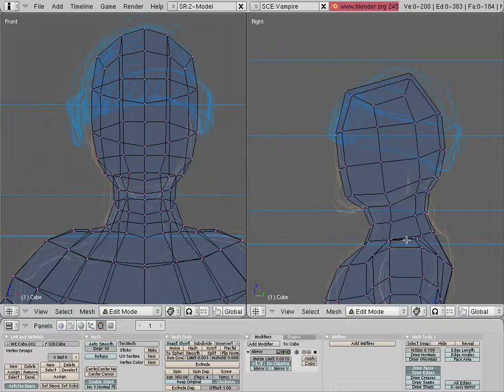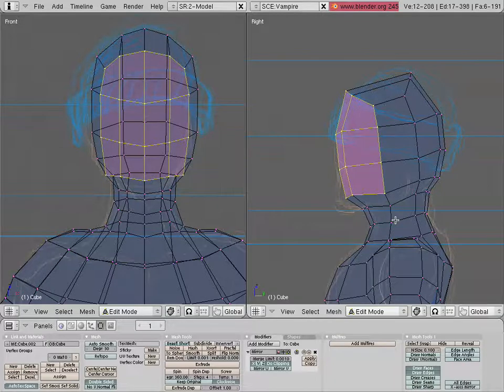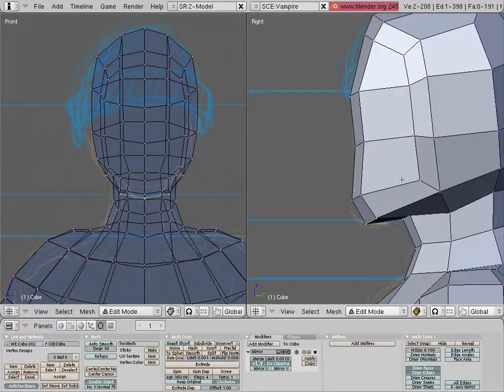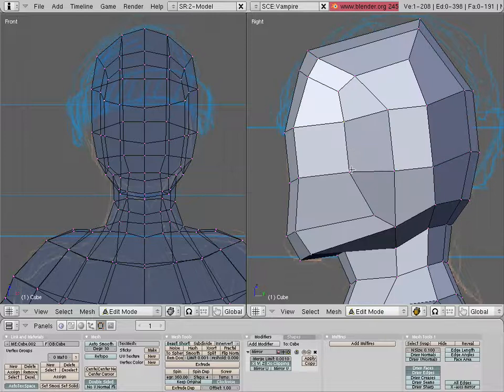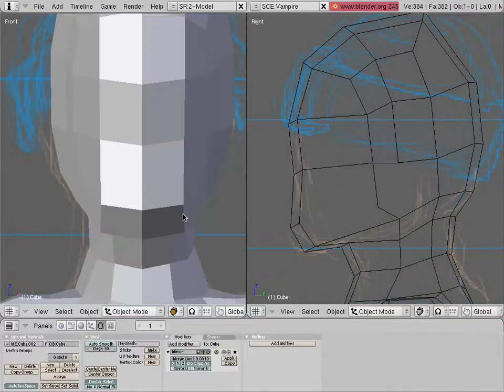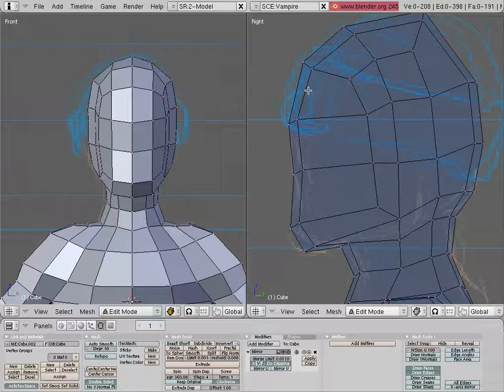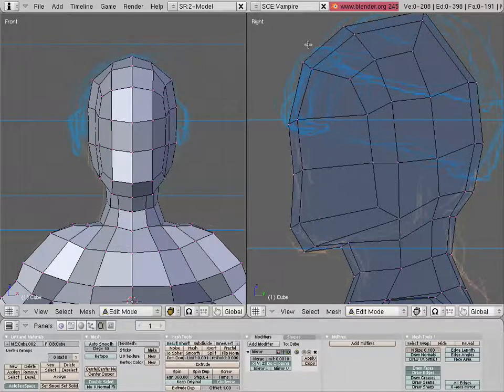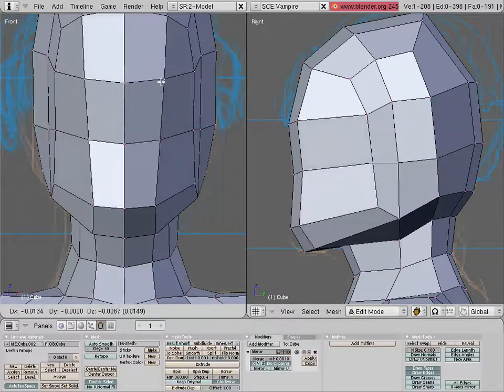Training DVD: Introduction to Character Creation SAMPLE CLIP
This a short excerpt from Montage Studio's training DVD: Introduction to Character Creation in Blender